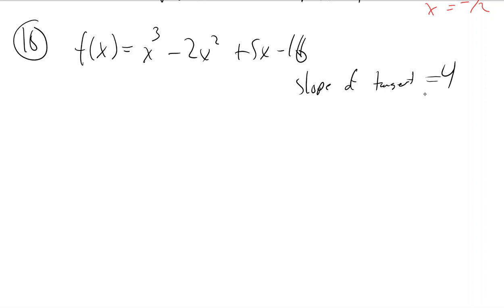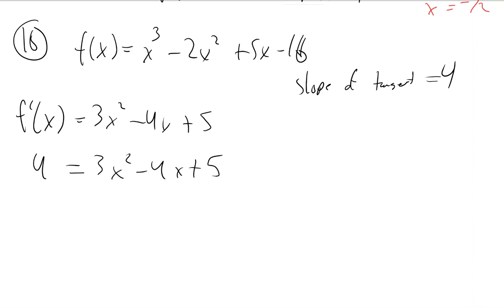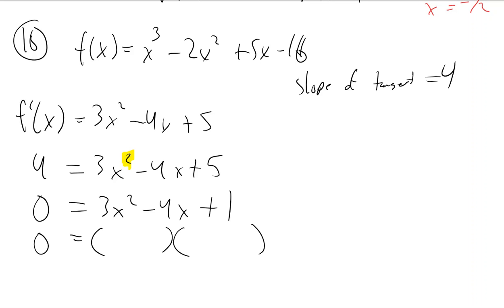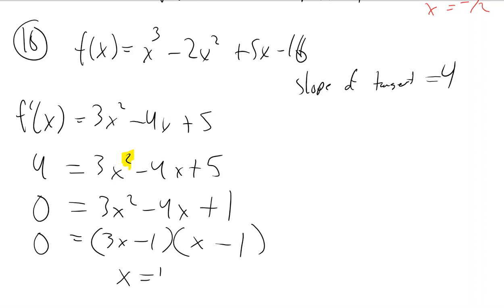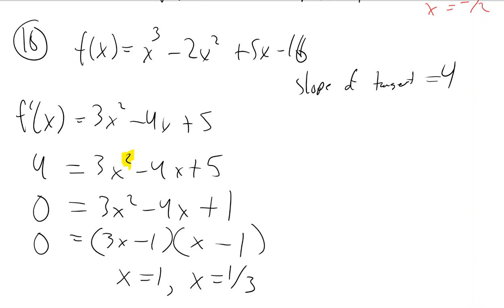CalAB - Fall Semester Exam Review - #16